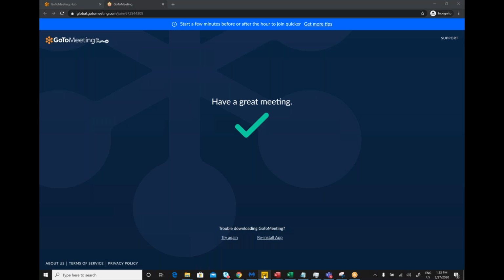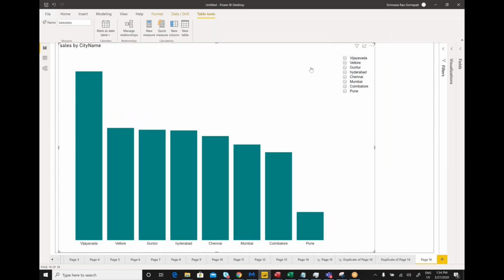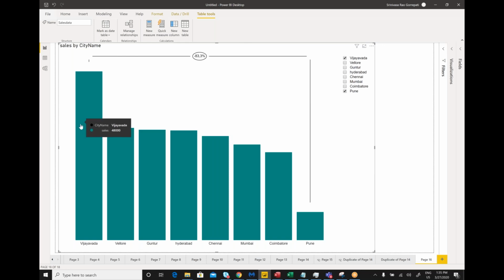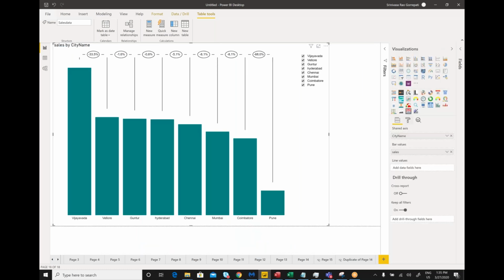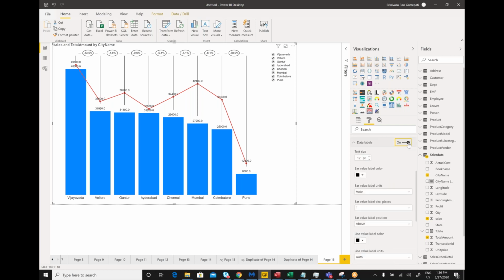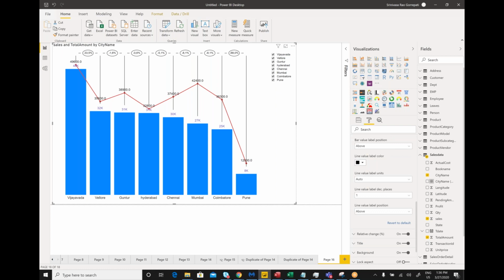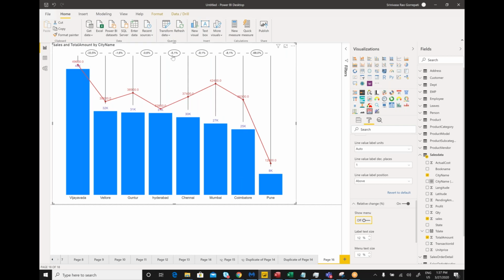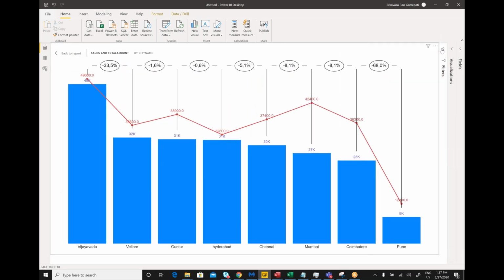Growth Rate Combo Chart Custom Visual | Power BI Training | Power BI Training by Srinivas Gorrepati